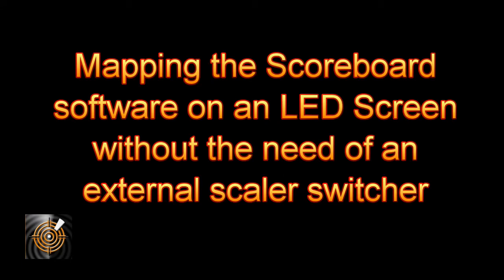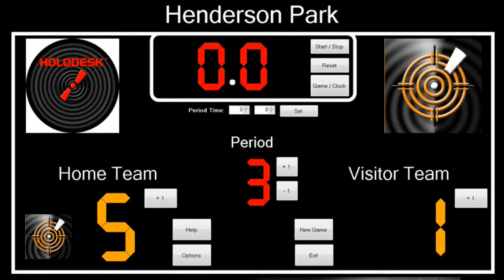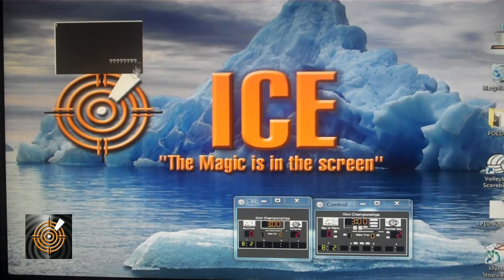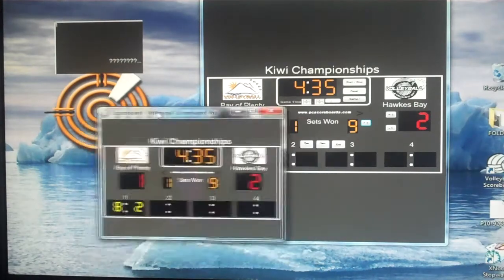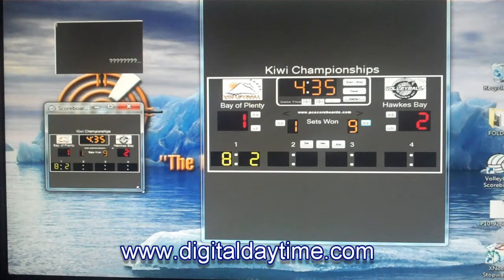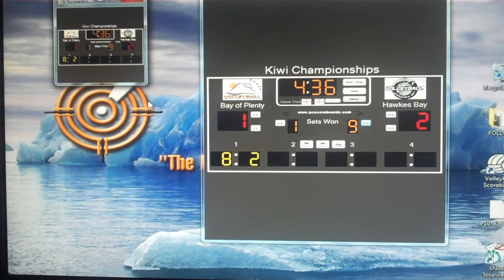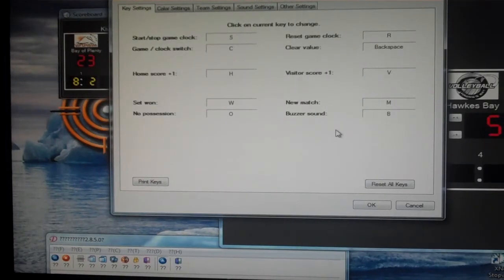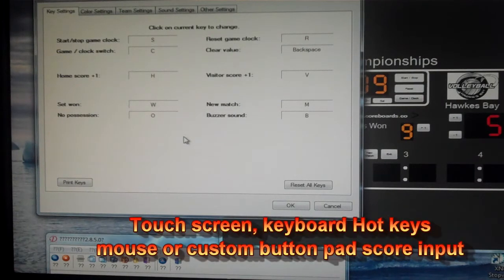ICE LED Competition Score Board Software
ICE LED Division In this video we give you an overview of mapping the Score Board software onto an LED screen.

The LED software once set correctly will allow you to display all the scores and game data on the big screen.

The ICE LED screens are perfect for and compatible with Xnote Stop Watch timing software in addition to the full range of score board software we offer as part of our solution.

If you are not sure what size best suits your needs give us a call or send an email and we will advise the best cost effect solution.

In this video you can view a 1x5 (2400mm x 480mm) LED timing screen.

About ICE Technology Ltd
LED Division:
ICE AV is a company that consists of Divisions active in the LED sector, Interactive, Projection solutions. We manufacture, distribute and partner with companies world wide in creating unique experiences with our portfolio of technologies.

ICE AV has a wide range of innovative LED solutions it can offer clients worldwide from string LEDs, Folding LED screens, rolling screens, semi transparent LED screens, high definition LED screens, waterproof screens and twisting screens are just
some of the solutions available.

If you would like to discuss in detail about any comments or solutions referred to in this video then we invite you to pick up the phone and give us a call or send an email.

For sales and further information contact
ICE AV Technology Ltd
Digital LED Display Division

sales at iceavglobal . com